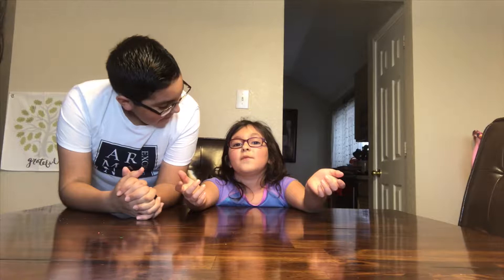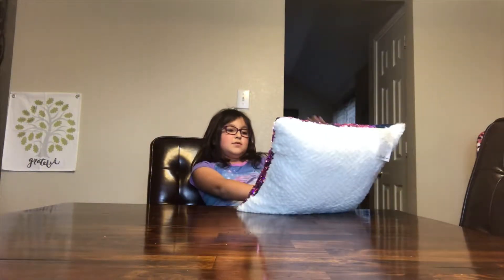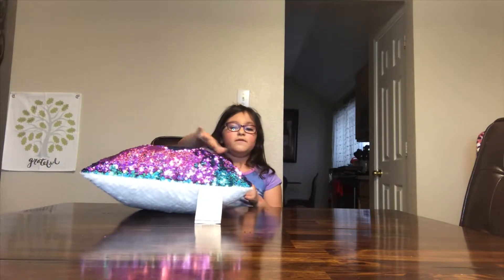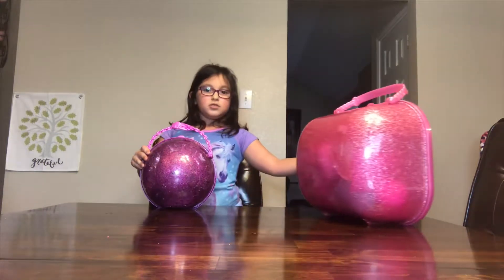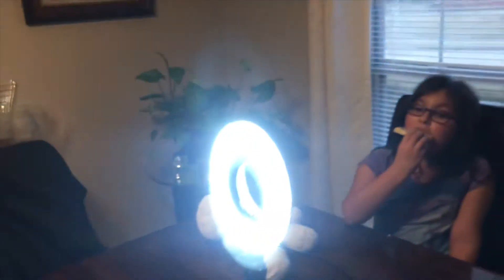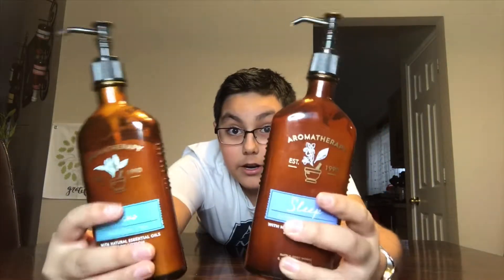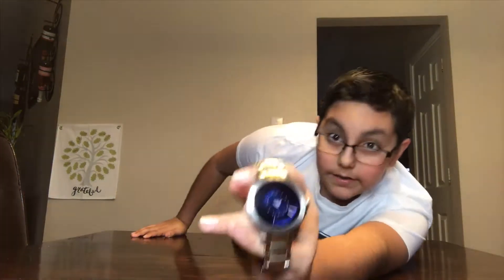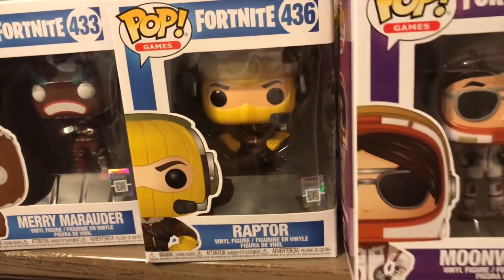Rosie is mad at me!!!! Christmas in January